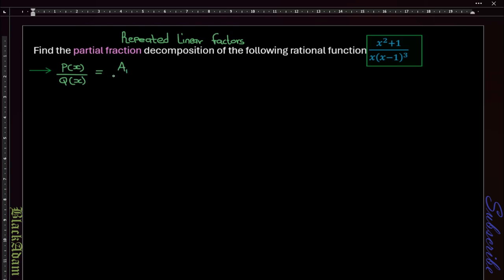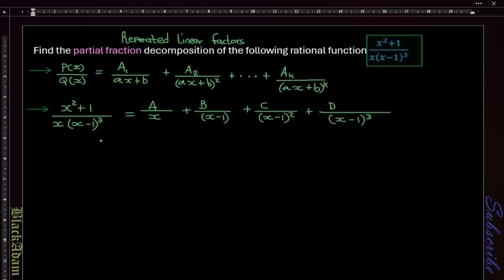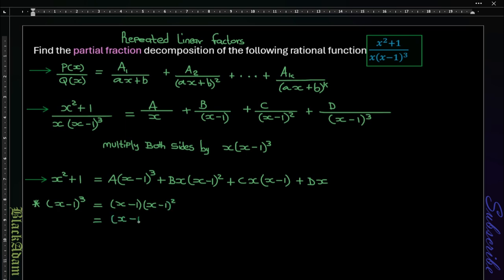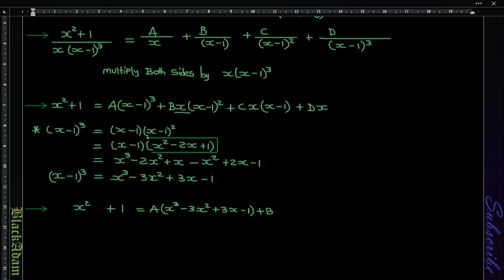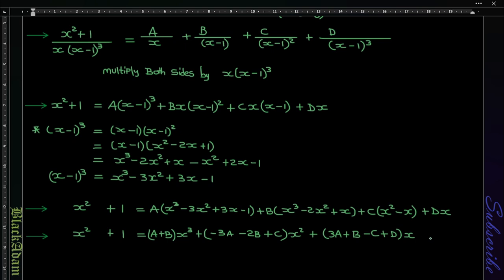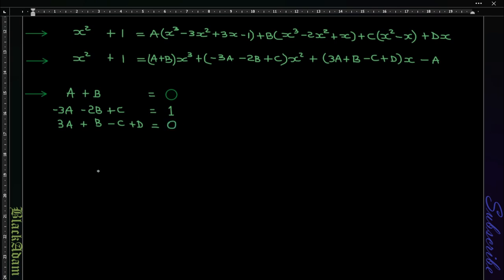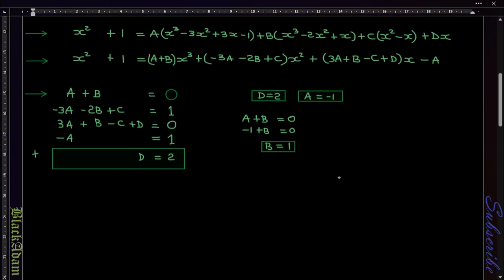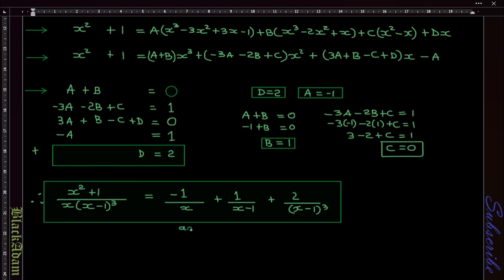Repeated Linear Factors x^2+1%x(x-1)^3 Find the partial fraction decomposition of rational function.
Find the partial fraction decomposition of the following rational function (x^2+1)/(x(x-1)^3 )